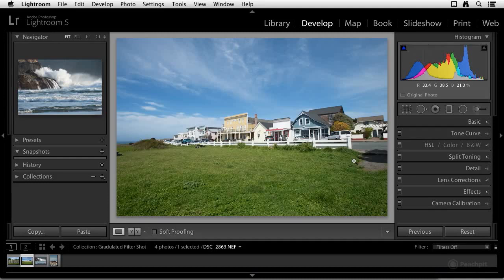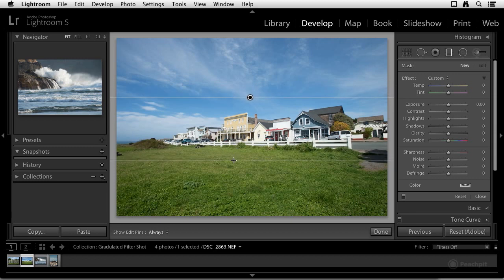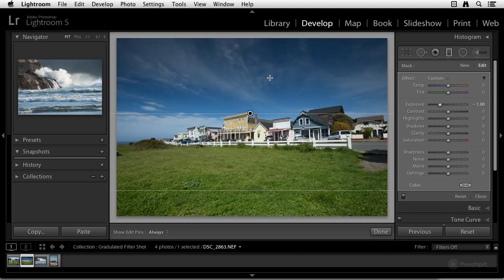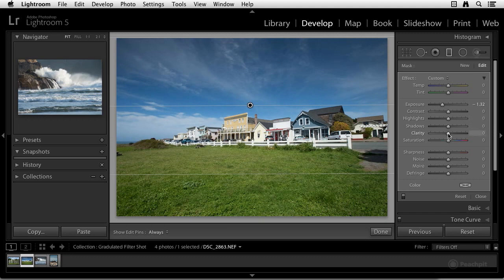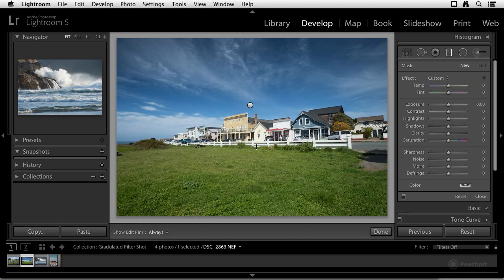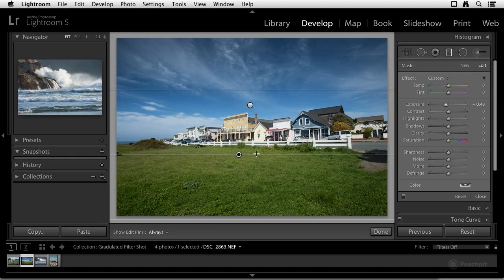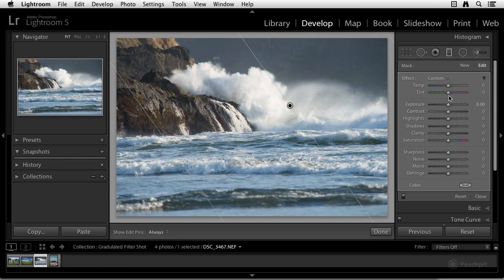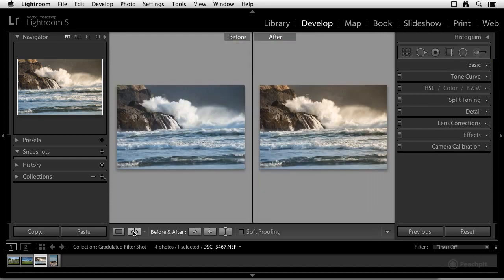Lightroom 5 ตอนที่ 57